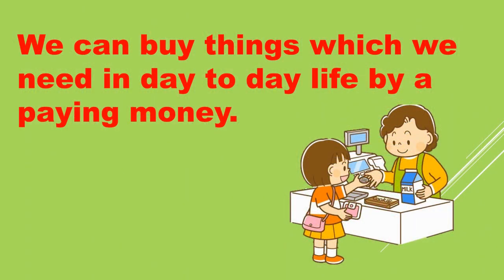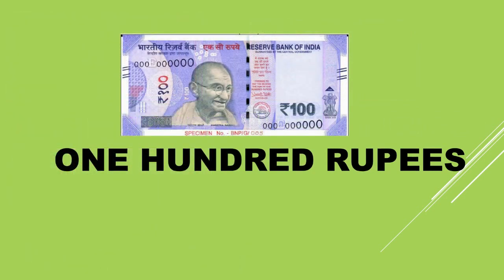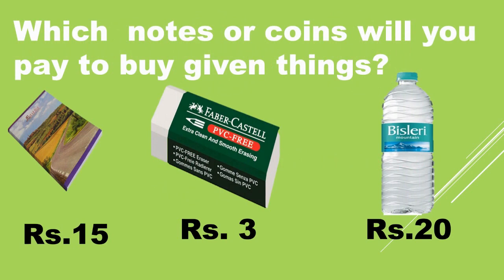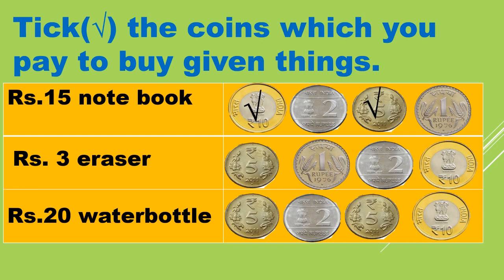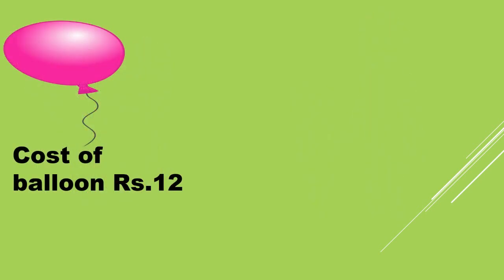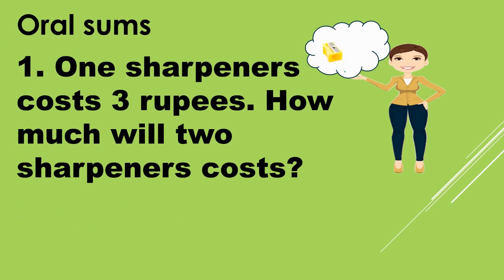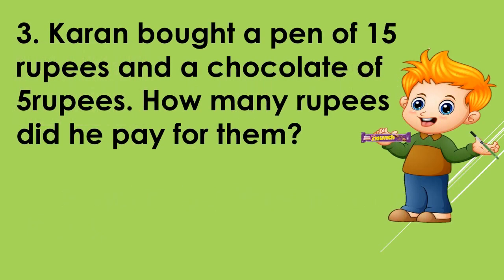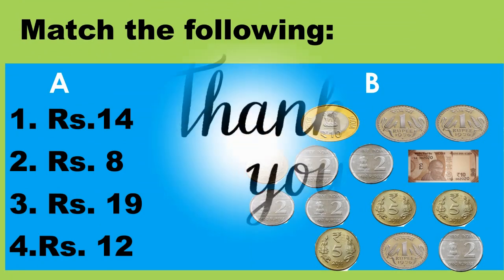Standard: I , Subject: Maths , Topic:Coins and currency notes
This Video is Presented by Mrs Jyoti Singh for standard I.